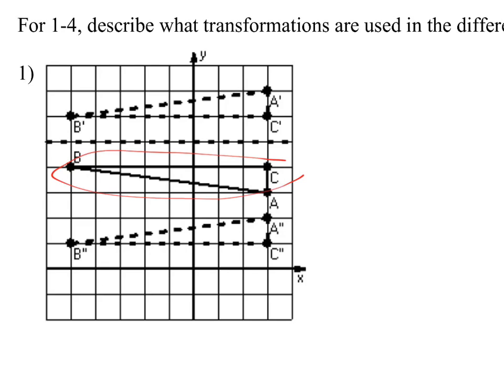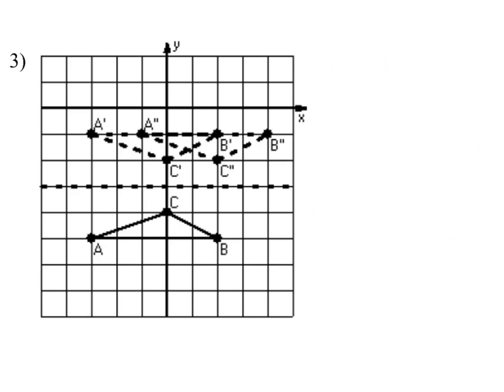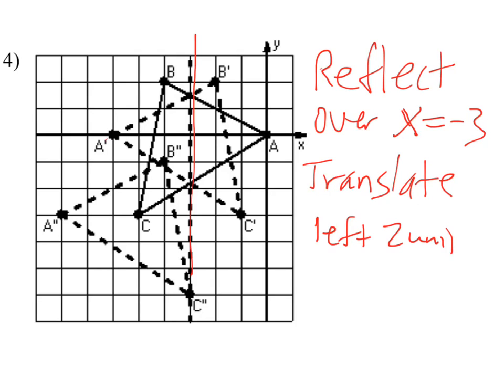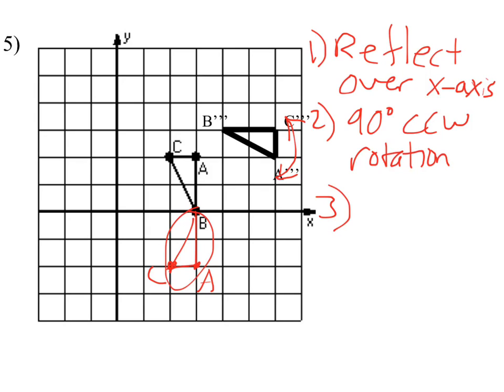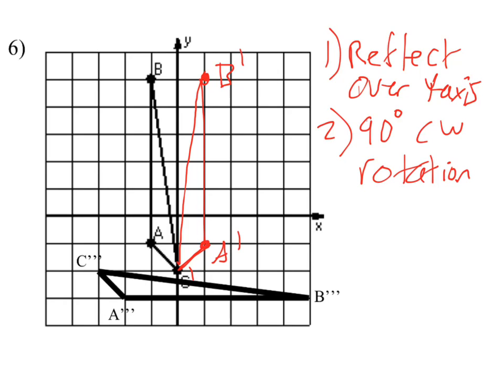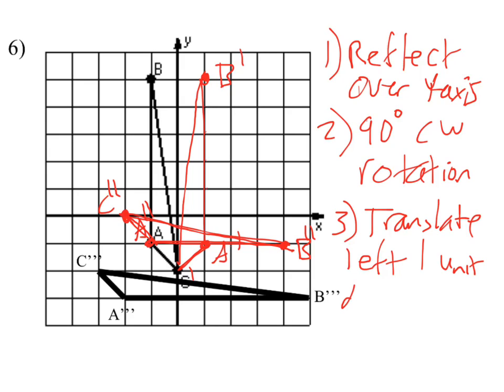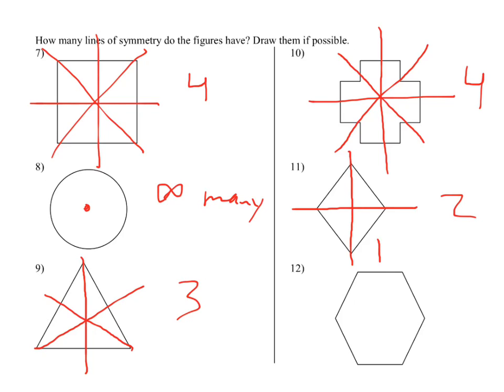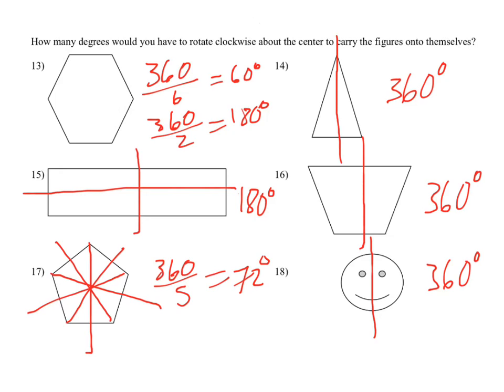MQ 10 review solutions